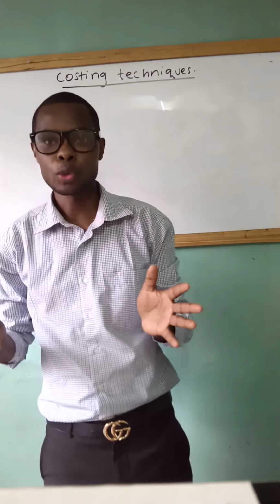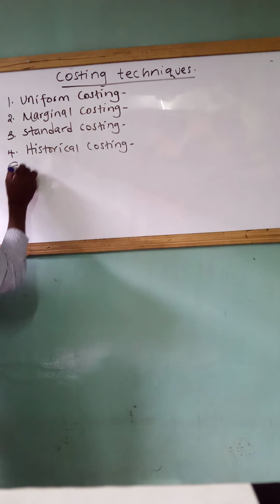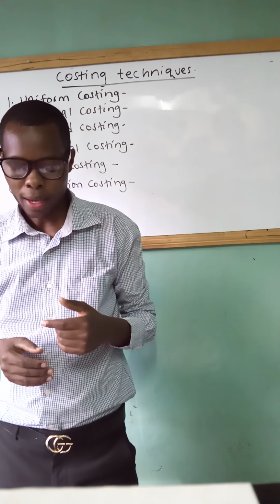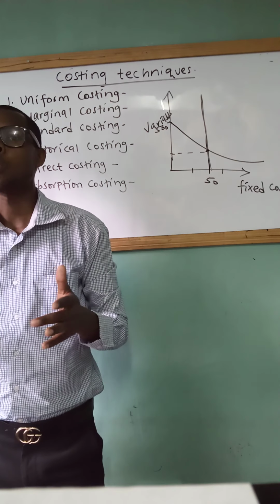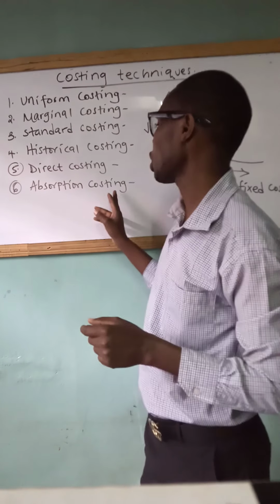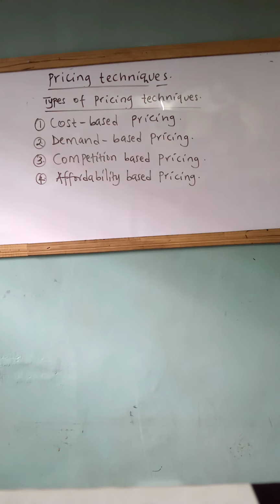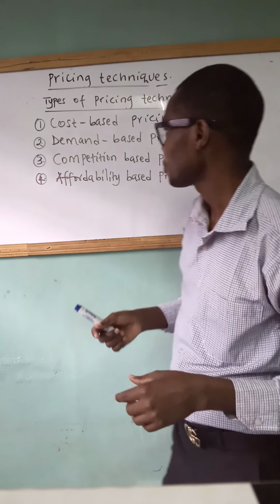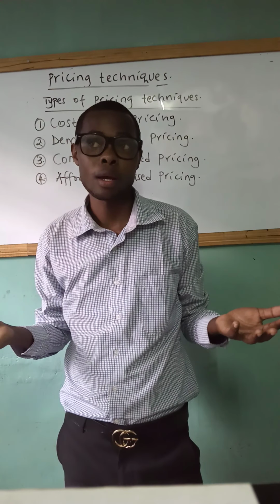October 8, 2020